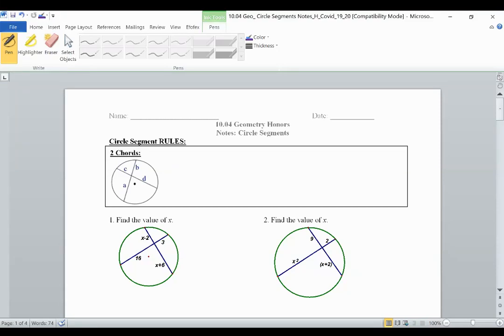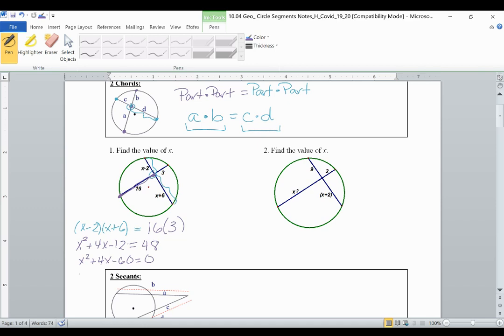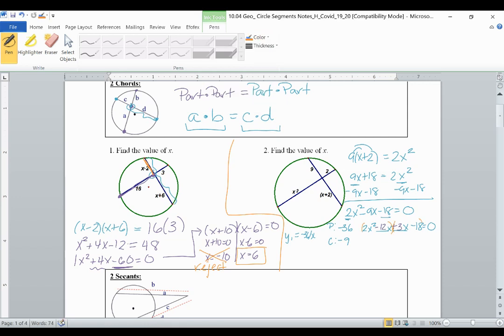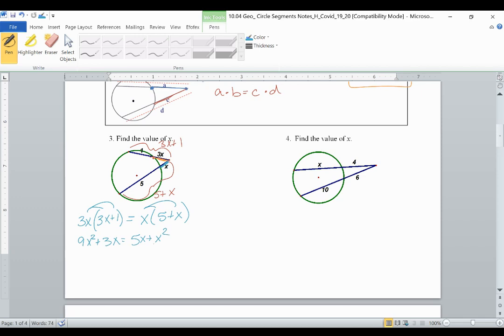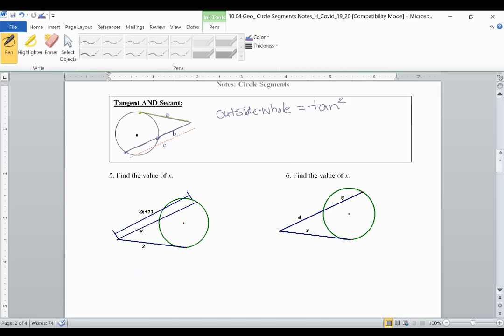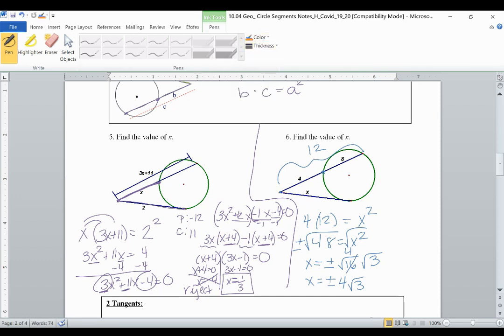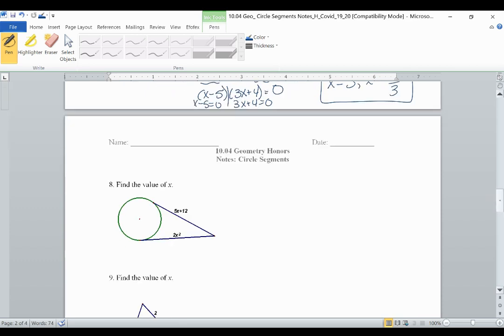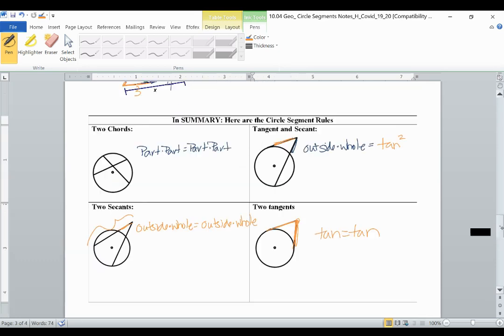10.04 Geo: Circle Segments Notes